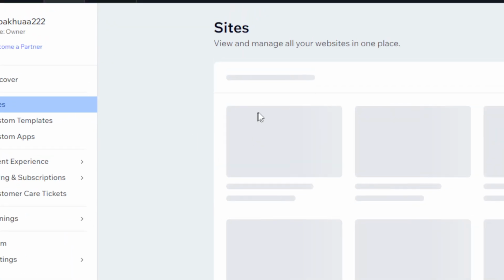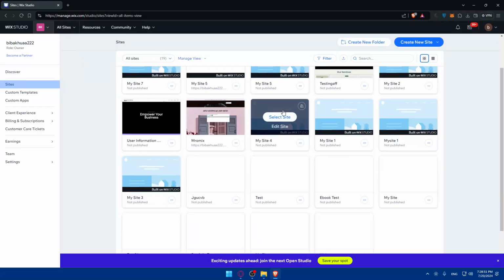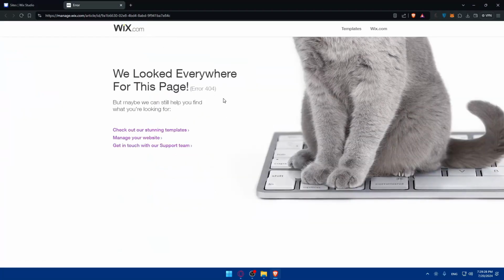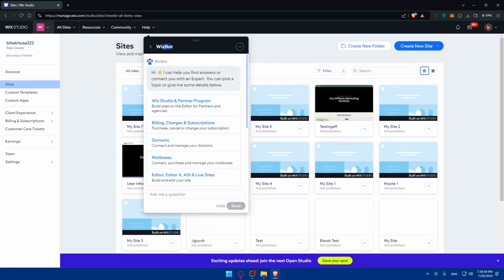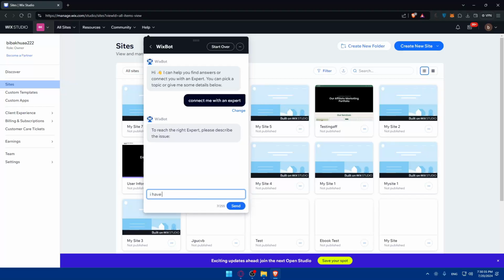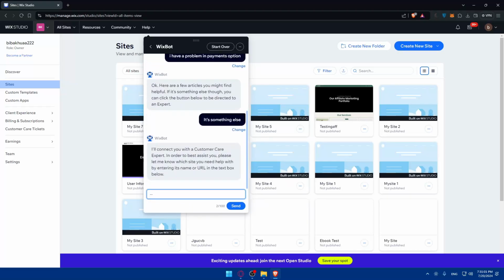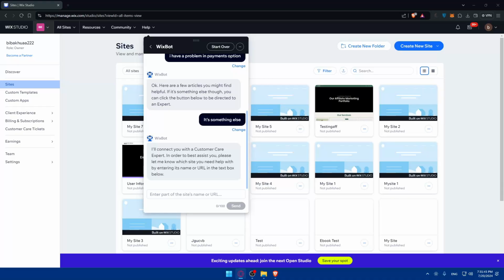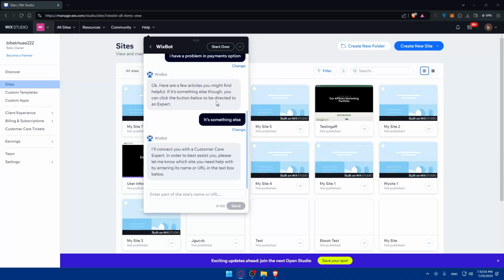How To Contact Wix Support ! (Full Tutorial)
Today we talk about contact wix support,wix support,wix customer service,wix contact